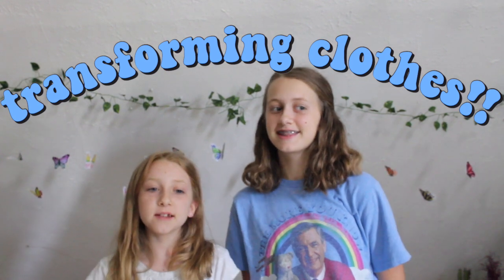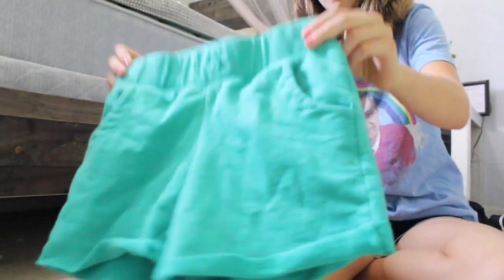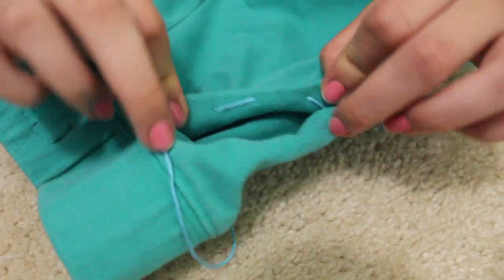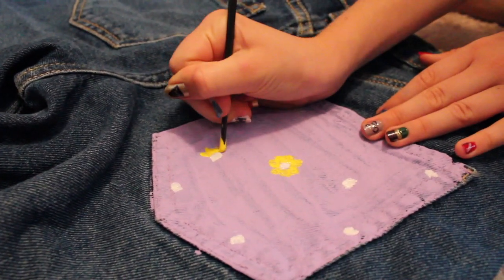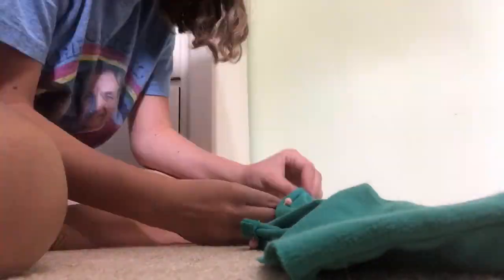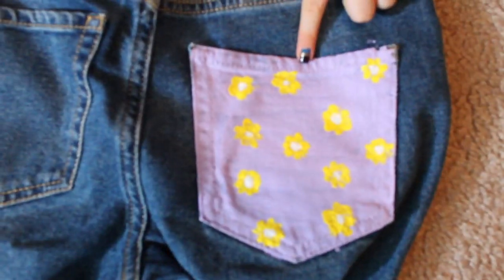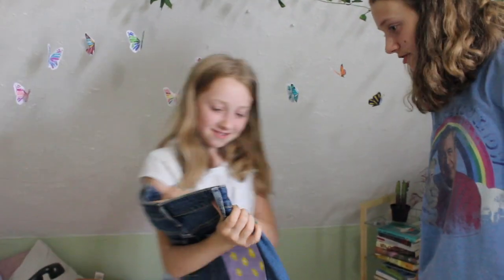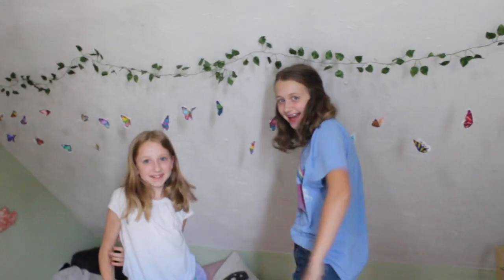transforming my SISTERS clothes!! diy clothing challenge!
hi!!
today me and caroline transformed a pice of each others clothing...
here's how it went!!!